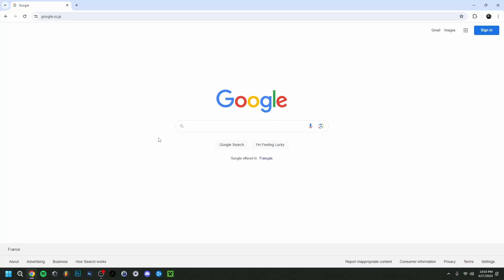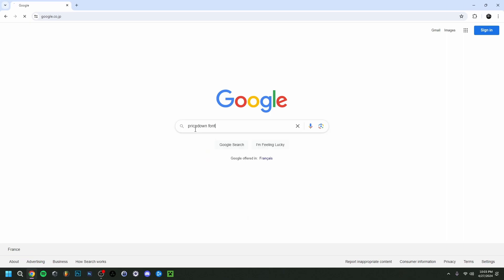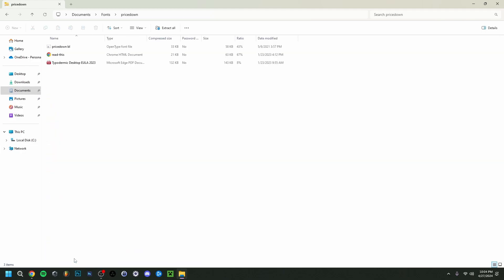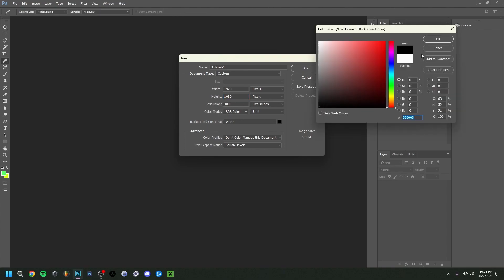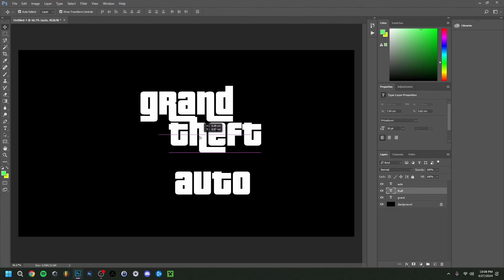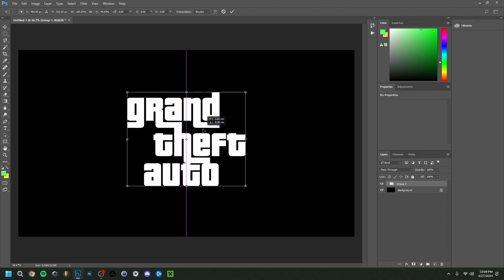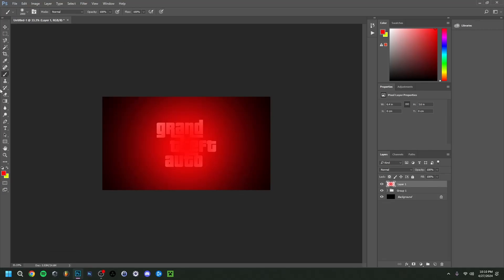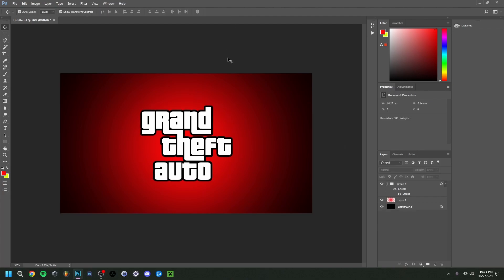How To Get The GTA 5 Font (How To Download And Install The GTA 5 Font)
▶Hey everyone and welcome back ! Today I'am showing you how to get the gta 5 font ! You could even say, how to get the gta font since the grand theft auto font has been used in multiple of their games in the past. Not only that, I will also go over how to download the gta font and how to install the gta font. This being how to get the gta 5 font 2024, as that is as of late, still the latest grand theft auto game. Some people might also refer to it as how to get the gta text or how to get the gta 5 text, which isn't wrong but the word mostly used ofcourse is font. I will also show to create the gta font in adobe photoshop, or how to make a gta 5 layout font. In any case, I hope you enjoyed this video on how to download and install the gta 5 font !

▶Peyruis - Luv (ft. Anna Zitnikova)